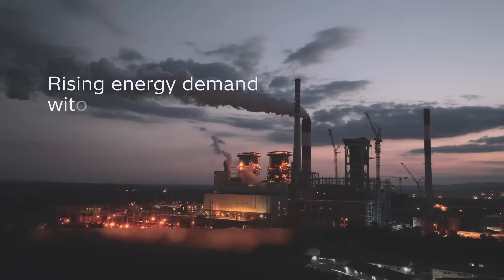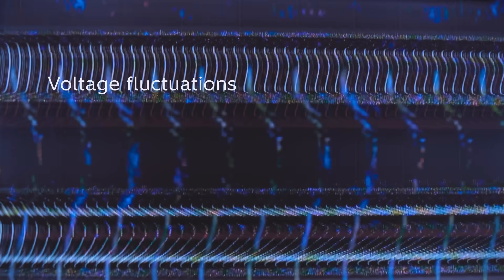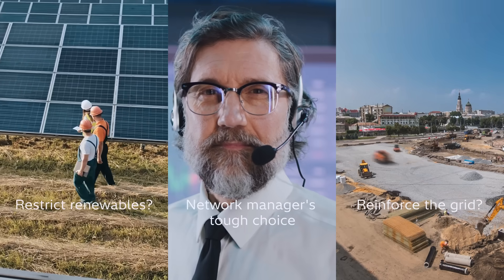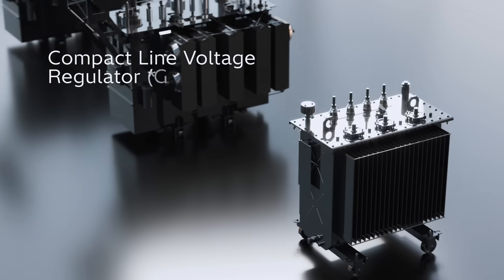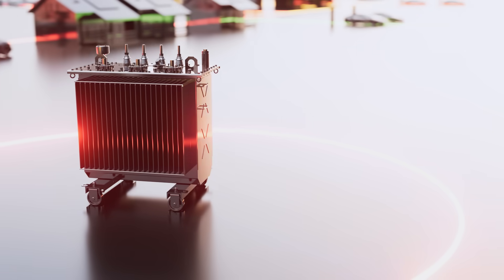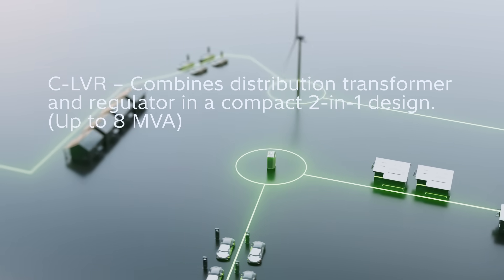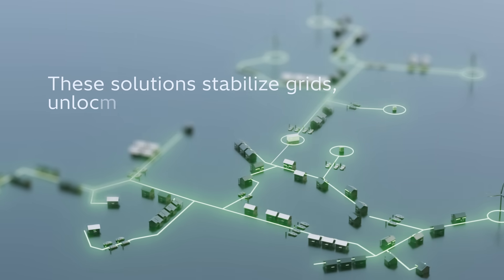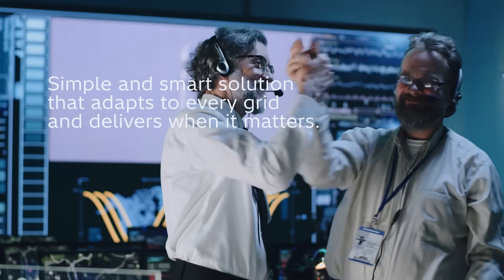Voltage Regulation Transformers to stabilize distribution grids and aid renewable integration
As distribution grids evolve with the rise of renewable generation and electrification, voltage stability becomes a growing challenge. Hitachi Energy’s portfolio of Voltage Regulating Transformers offers a comprehensive range of active solutions to stabilize grids, integrate renewable energy sources such as solar and wind, and enable future-proof electrification.

Watch how utilities can efficiently overcome voltage fluctuations with Transformers that fit seamlessly into the existing grid infrastructure, delivering smarter, more sustainable power distribution.

SyncID:
MB01GWRHPX6AG2I